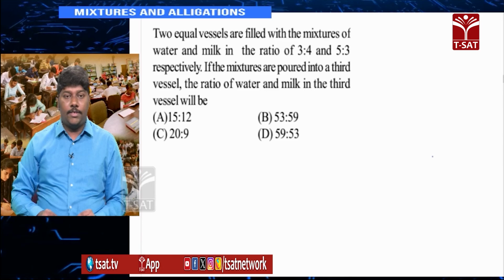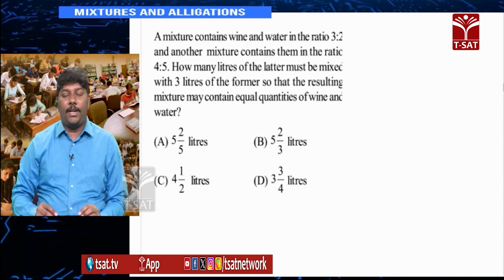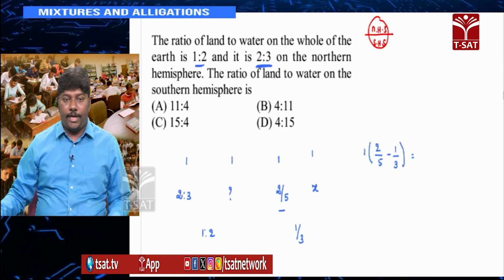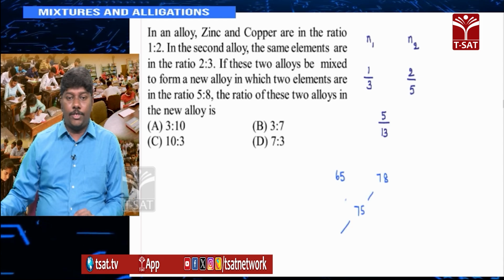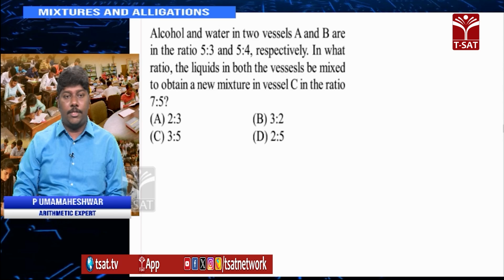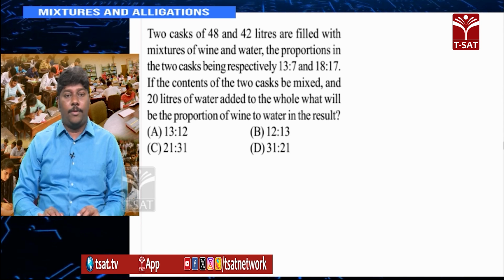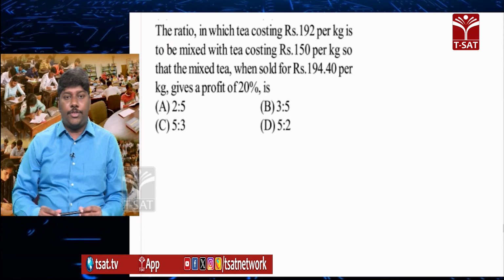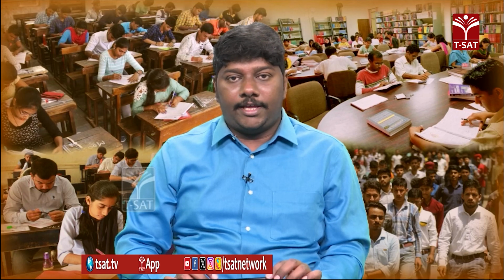RRB - ALP - 2026 | Quantitative Aptitude - Mixtures And Alligations (Part-2) | T-SAT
T-SAT Network Digital Classes are Now Available on Following Platforms:

👉Install T-SAT App:
1. For Android Users: Play Store
2. For Apple Users: AppStore

 ---Watch on
-Jio TV - Educational Genre & JIO TV+
-T-fiber